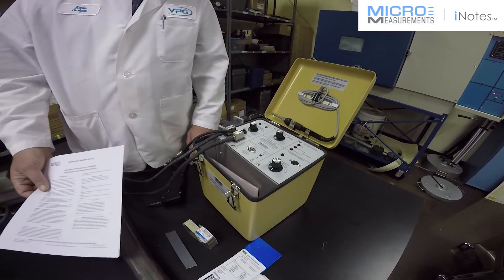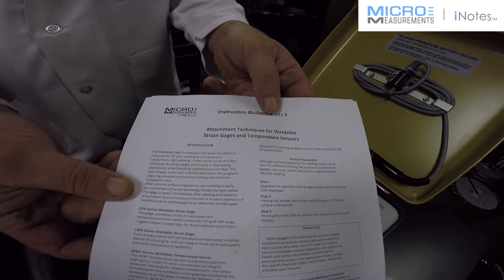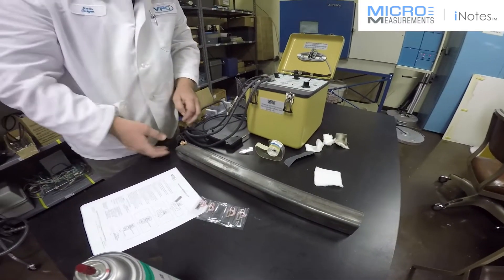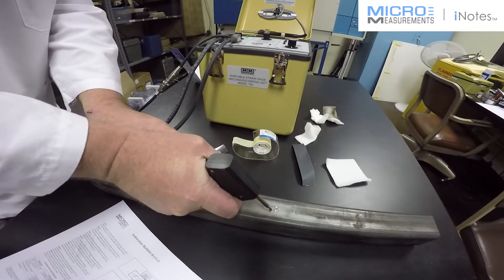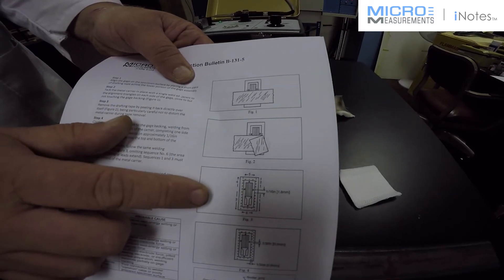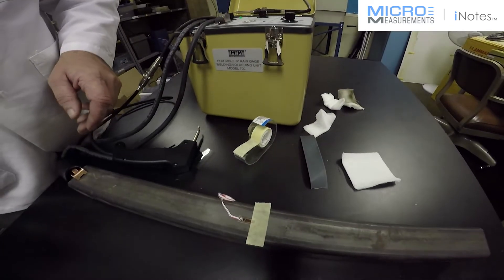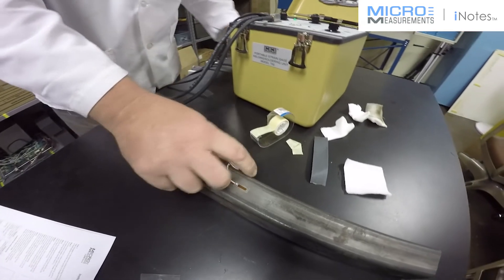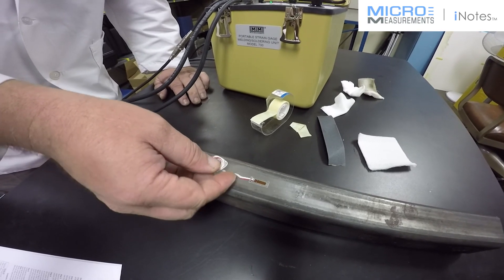Weldable Strain Gauge Sensor Installations (Winter 2018)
You have been tasked with making strain measurements on a railroad bridge during the middle of a Minnesota winter. Obviously, you can’t warm the bridge sufficiently to cure adhesives for a standard bonded foil sensor installation.

There is a solution: weldable strain sensors.

The vast majority of installations employ adhesive bonding, a tried and true method used since the invention of the bonded resistance strain gage in 1936. Micro-Measurements offers an extensive line of adhesives that perform well in a myriad of applications, including those exposed to extreme operating temperatures—from deep cryogenic up to 800 °F.
In some test applications, weldable sensors can offer very significant advantages over bondable sensors.  For example, they are ideal for use on large test structures when it is not practicable to apply clamping pressure to the gage installation during the adhesive cure process.  Weldable sensors can also be an excellent substitute for bondable sensors when the temperature of the test surface is below the minimum required for proper cure of the boding adhesive, and cannot be easily raise
There are instances, however, where adhesive bonding is just not an option. For example:
•Steel bridge sections in cold environments or difficult-to-access locations
•Ship hulls in very humid or wet environments
•High-temperature applications above 700 °F
•Test specimens that can’t be taken offline for gage installation

In such cases, welding a gage in place is often the best solution.  Micro-Measurements offers a range of weldable devices, including sealed versions with pre-attached cables for wet environments; open-tab versions to accommodate installation of lead wires; and high-temperature versions free of organic materials for operation up to 1800 °C. So, is this installation technique difficult to learn?  Not at all. In fact, surface preparation is nearly identical to bonded gages. Typically, a technician experienced in strain gage bonding can perfect the welding technique in less than an hour. Our weldable gages are provided on an Inconel or stainless steel shim to allow for spot welding. To facilitate installation, the Model 700 Portable Strain Gage Welding/Soldering unit enables capacitive discharge welding and features an onboard soldering pencil for lead wire attachment.  The Model 700 includes a charging unit and can be placed in a backpack to free up technicians' hands.
There are a number of other advantages in using weldable gages:
•Bonding to the shim is performed under ideal conditions to ensure proper adhesion
•Fast installation with no adhesive cure time required
•Installations are compatible with most conventional protective coatings
•Testing can often begin immediately

Micro-Measurements standard weldable strain gages are available as single-element strain gages, and as two-element “T-rosettes”.  The two CEA-Series patterns are available with a choice of either 120- or 350-ohm grids.  Those in the LWK Series are available only with 350-ohm grids and preattached leadwires.  LEA-Series weldable strain gages are both precabled and polymer-coated for water immersion and protection from weather.  Micro-Measurements also offers a weldable temperature sensor to complement the gages.
For weldable strain gages, following is a list of materials needed and links to products: